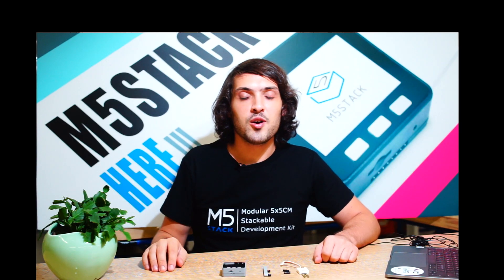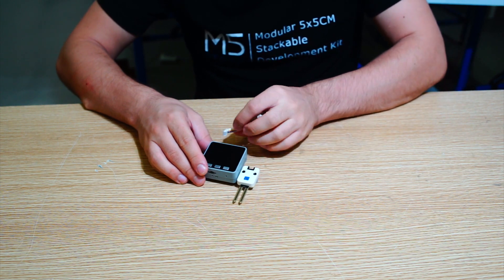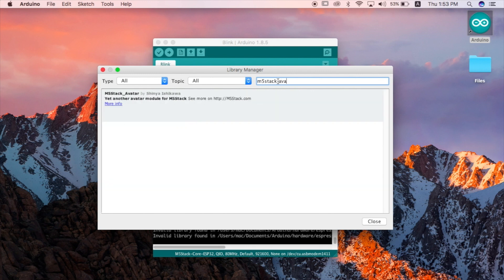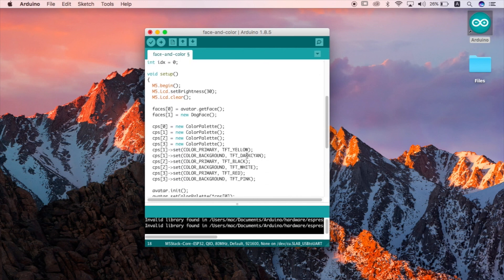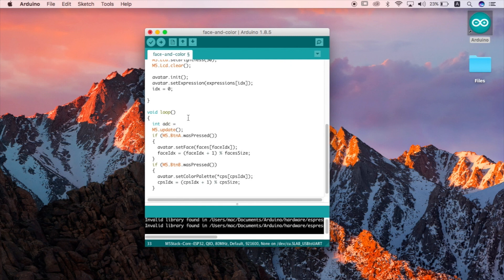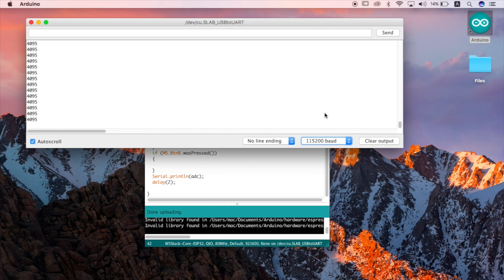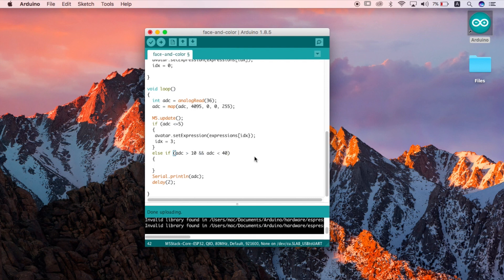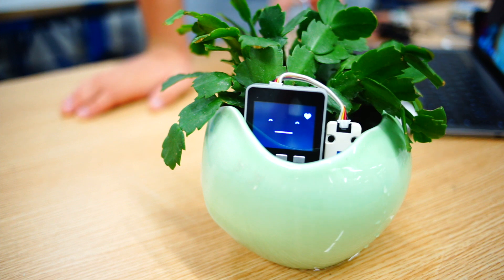M5stack Arduino Tutorial (Do plants have feelings?)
Have you ever wondered how your plants are feeling? This simple Arduino sketch helps you display the status of your plants using an M5stack and the earth sensor.

--Music credit--